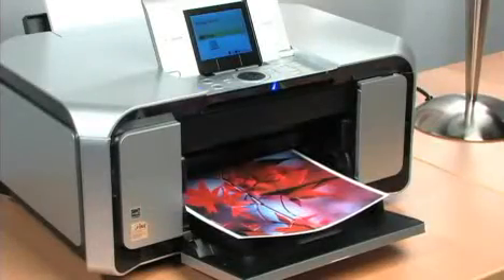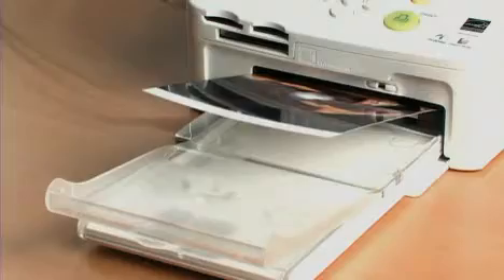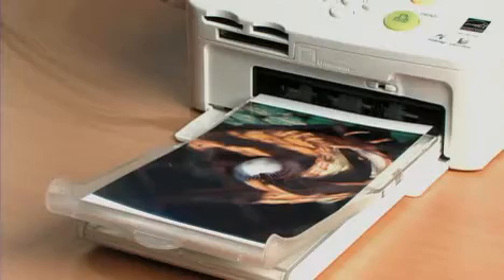Canon EOS - Erin Manning about the Rebel XSi / EOS 450D Photo sharing intro 22/30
It's easy to download, enhance, and share online or in great prints! Downloading and sharing photos